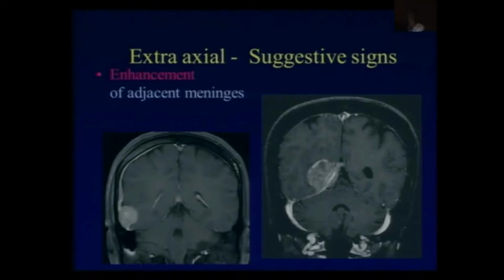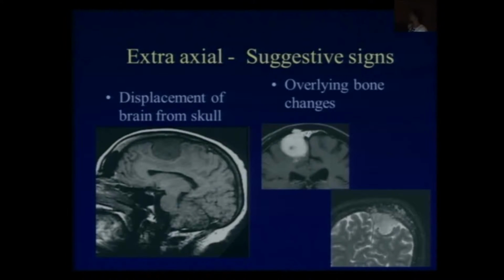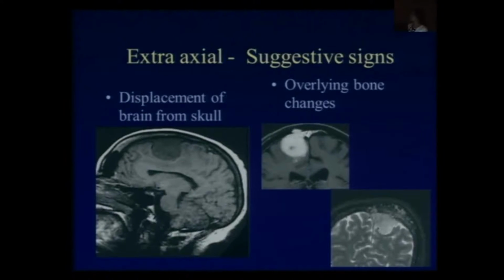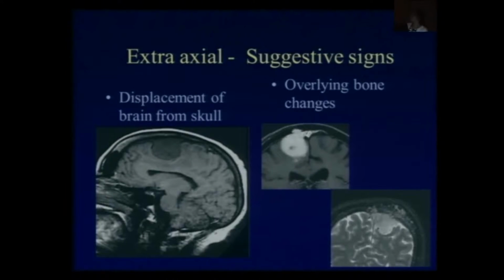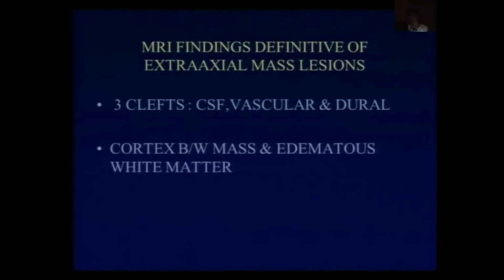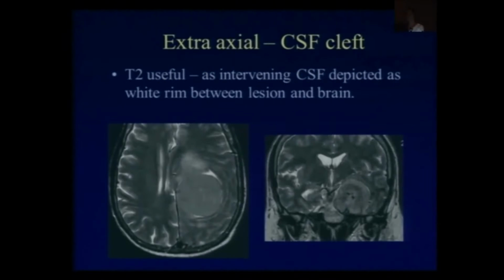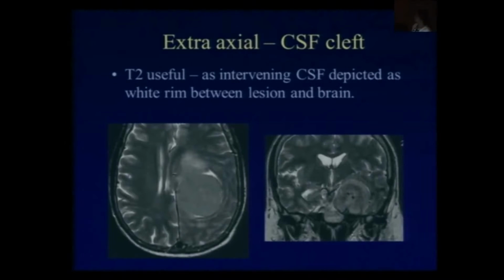Imaging of Extra-axial Brain Tumors Promo